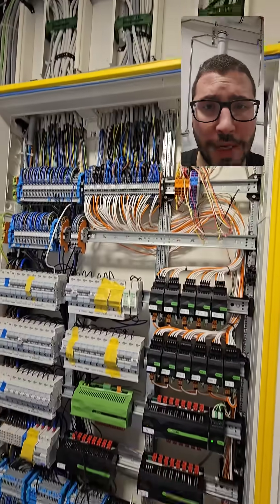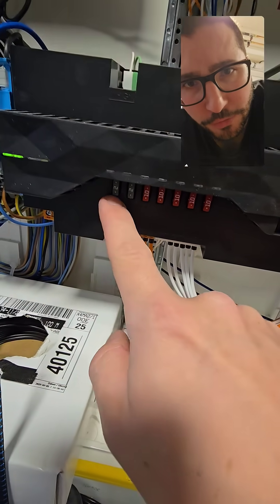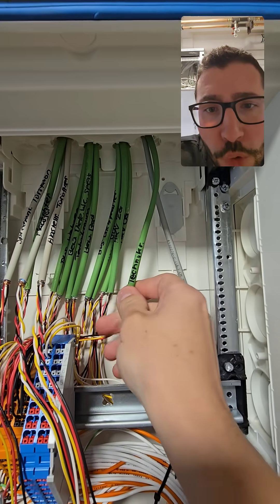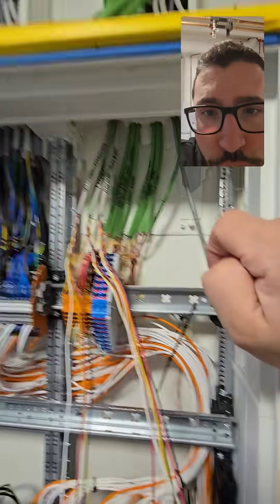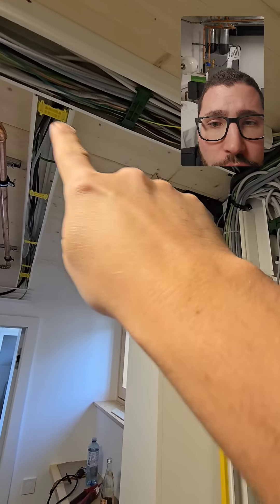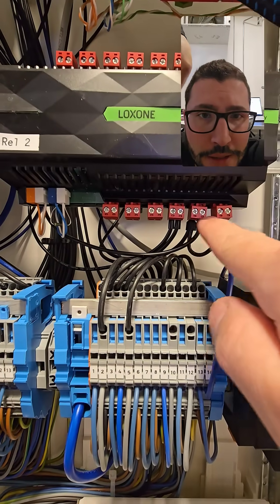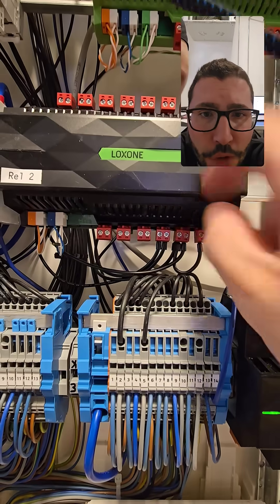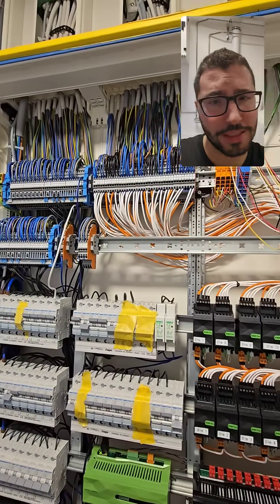LOXONE explained in 3 minutes 🤫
wiring a whole room in Loxone!